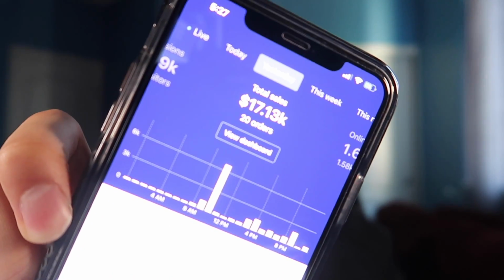How To Start A Profitable Dropshipping Store With $150 | 2020 METHOD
Starting a dropshipping store on a low budget is not easy, however, if you follow this strategy/method, you should be able to get it done with just $150 and maybe even less. I started my Shopify career with only $42.74 in my bank account and in one day turned that into over $700. My life has changed all because of that one day where I finally saw results dropshipping. Hope you guys all enjoy this video & please take action on it if you are looking to get into dropshipping!